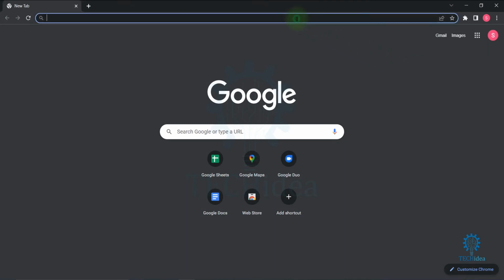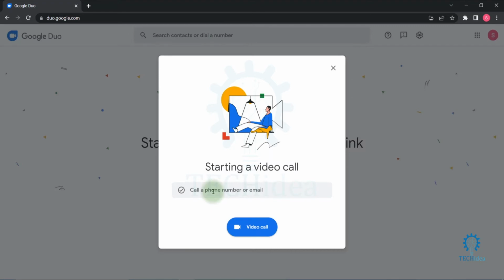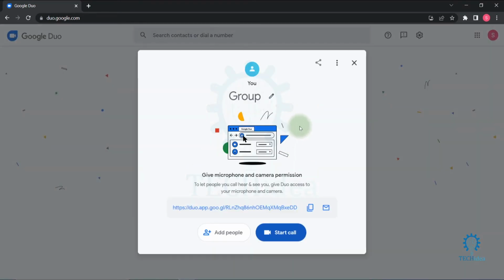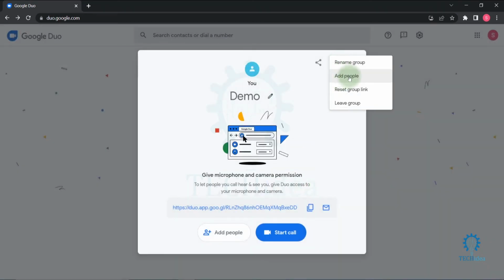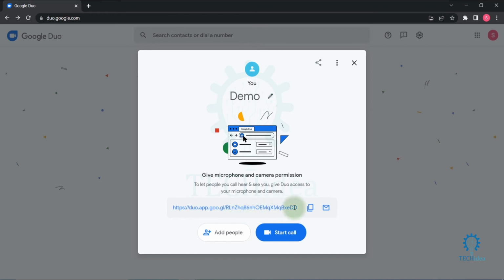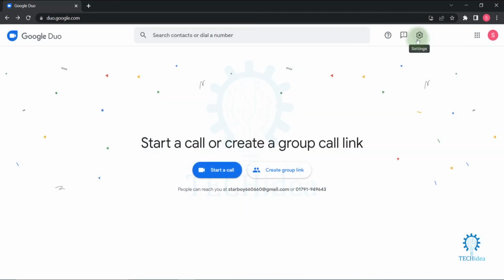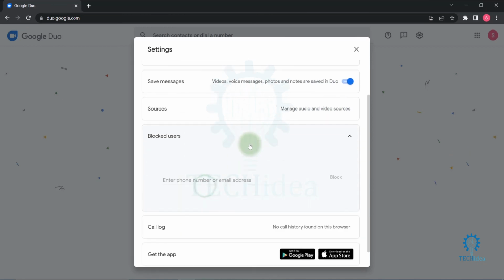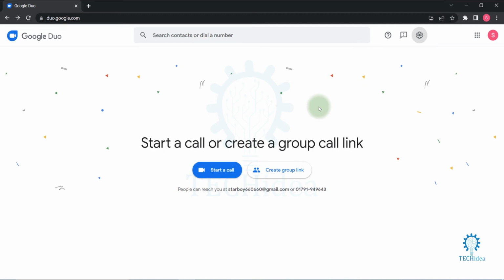How to Use Google Duo 2025 [New Method]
How to Use Google Duo? Google Duo is a video and audio calling app made by Google, similar to Apple's FaceTime, Facebook's WhatsApp or Messenger and Microsoft's Skype. Duo is free to use and works across both iOS and Android devices - unlike Apple's FaceTime.

how to use google duo on laptop,
how to use google duo video call,
how to use google duo without a phone number,
how to use google duo on iphone,
how to know if someone is using google duo,
how to use google duo with facetime,
what is google duo used for,